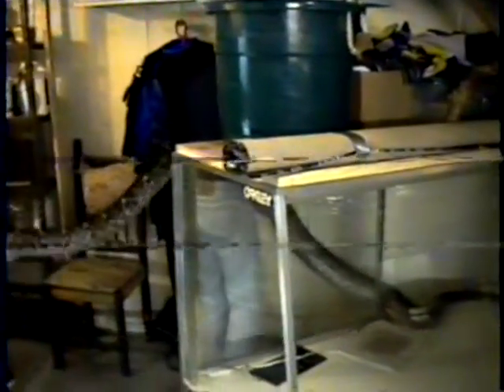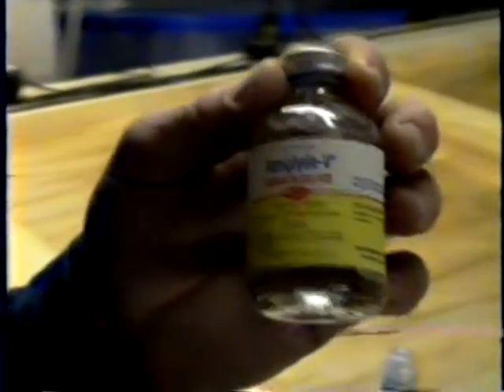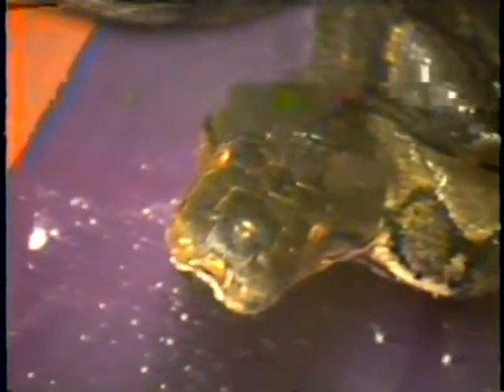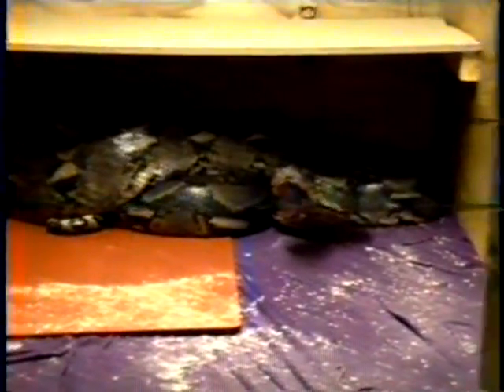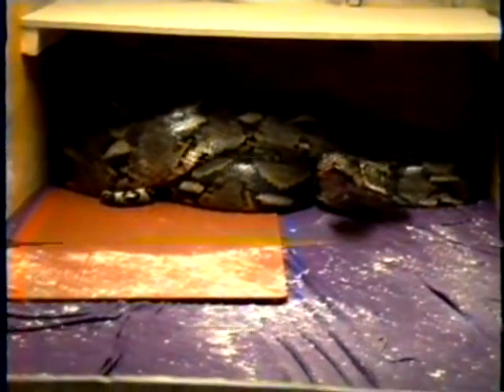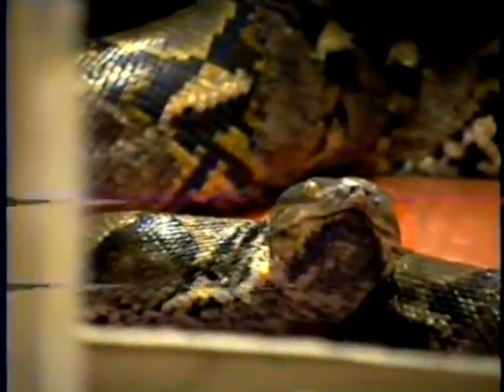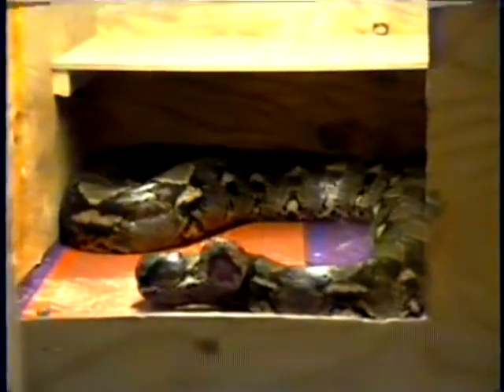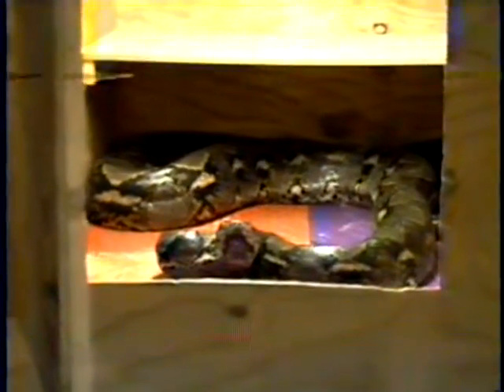סוזאנה לפני "עליה לארץ"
וידיאו של משלוח הנחש ל 101